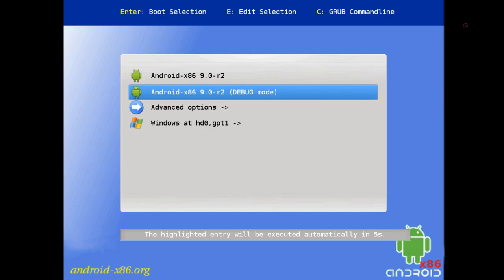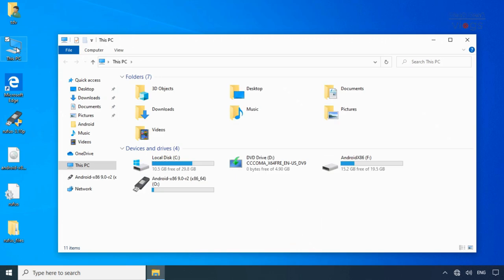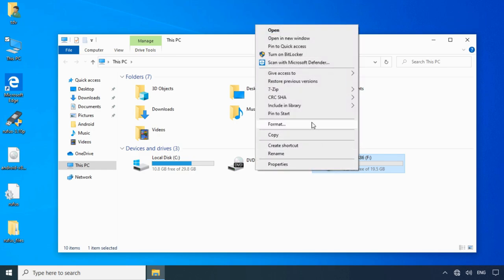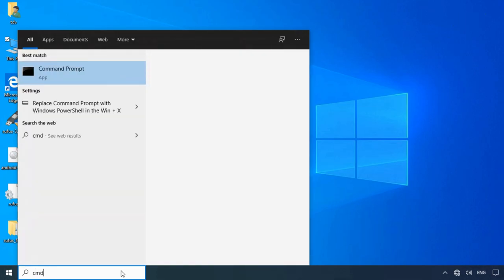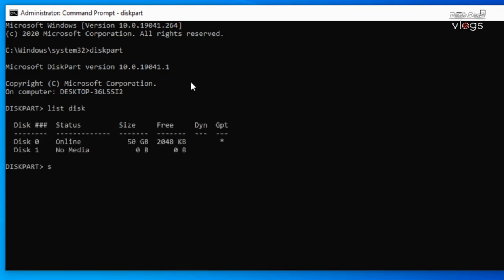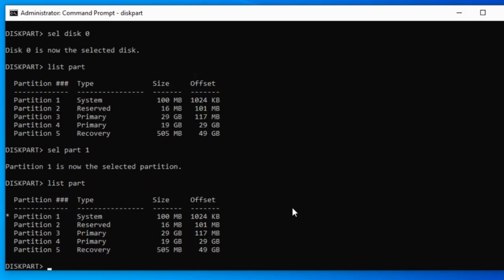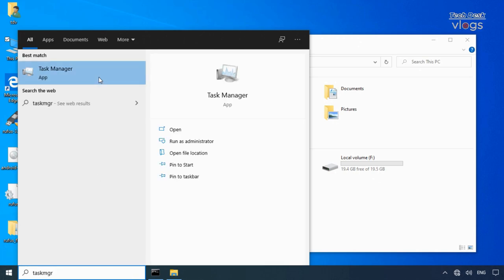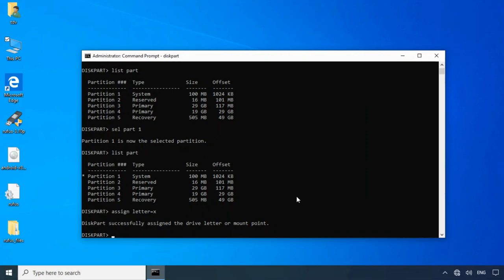How To Remove Android x86 OS with Grub Bootloader from dual boot - Restore Windows Boot Loader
In this video, you will see:
If you want to remove any Linux or Android x86 OS from your PC, but don’t know how?

You ever deleted any Android x86 and encountered a grub rescue problem?

After deleting Android x86, grub bootloader is still present?

Don’t worry, Just watch the video.

I hope you will like the video. If you really like it and want more tutorial video then please comment in the comment box below of this video and let me know.

My website name is btechadvisor(online Resource for tech buyer guides for computers). I post blogs once in a week. You can click on the link given below and read all of the blogs and take full advantage of it. If you liked the blog then please share, Like & follow.  You can also share your valuable feedback. Instagram @techdeskvlogs, I post latest Computers technology related information on INSTAGRAM!!!

Please hit like button and if you have any doubt related to video, want to ask anything related to computers. You can ask me your questions in the comment box below.